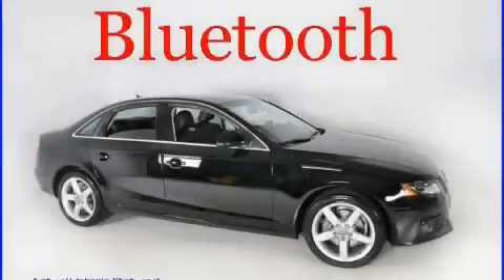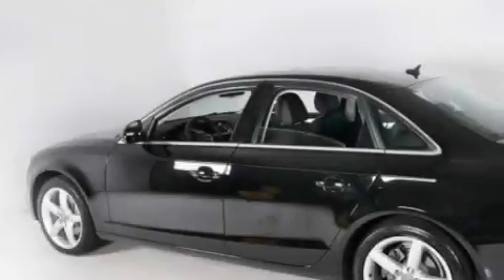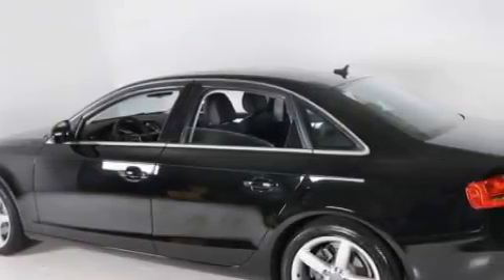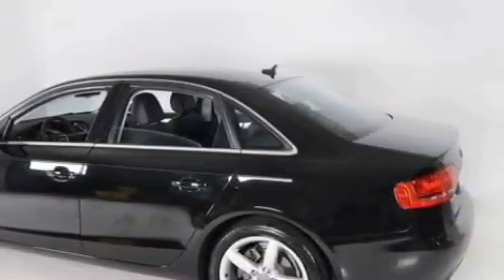2009 Audi A4 Duluth GA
Year: 2009
 Make: Audi
 Model: A4
 Engine: Gas V6 3.2L/
 Trans.: Automatic
 Exterior: Brilliant Black
 Miles: 42,095
 Interior: Other

 http://

 2009 Audi A4 Duluth GA